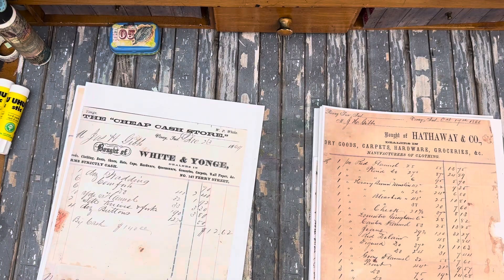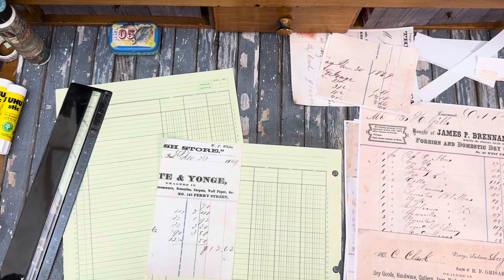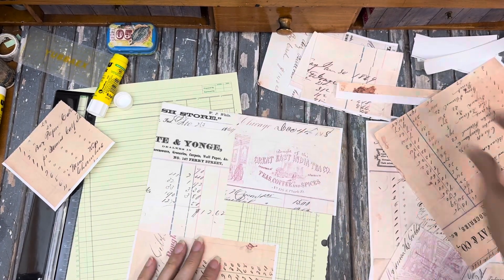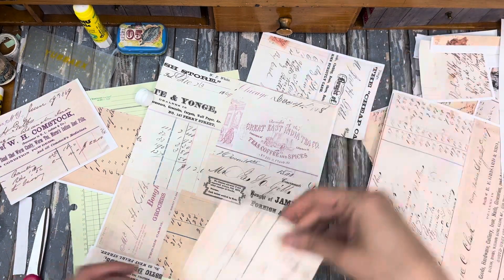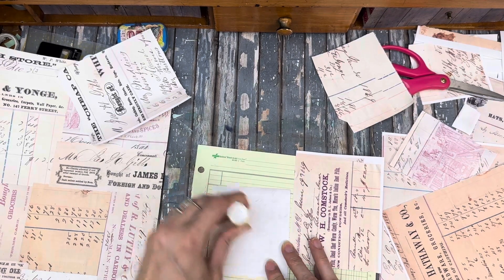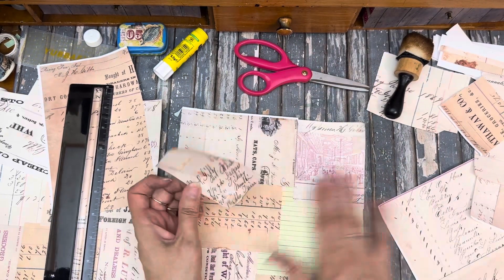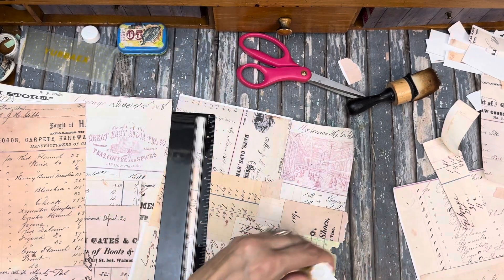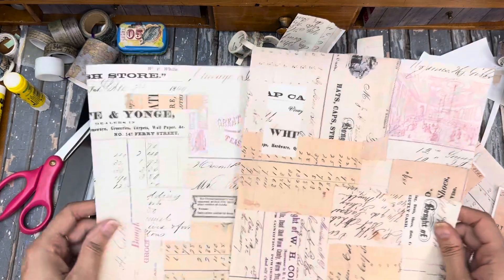Retreat Make N Take No1: Collage Masterboard Antique Invoice Background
12 x 12 Paper Storage

8 Digit Stamp
12 inch Paper trimmer